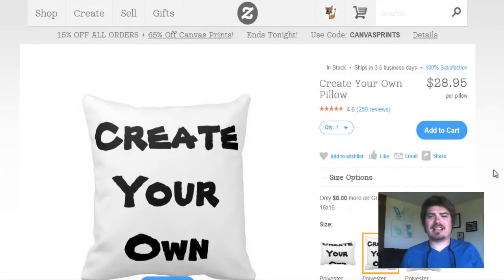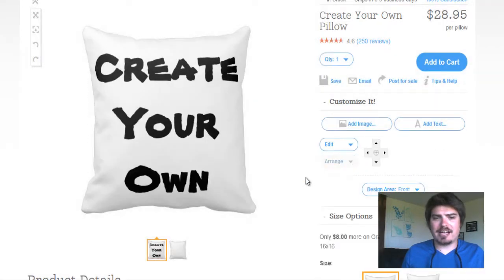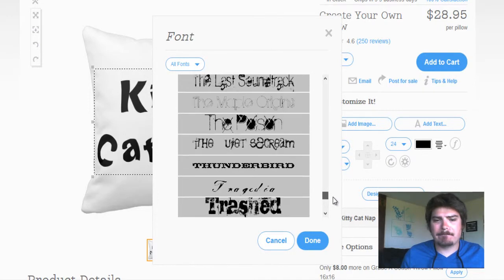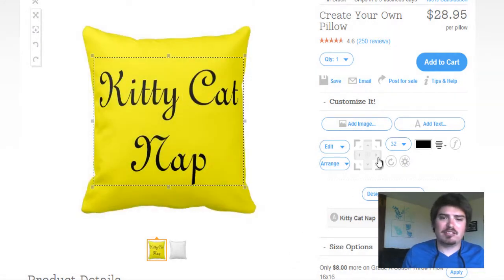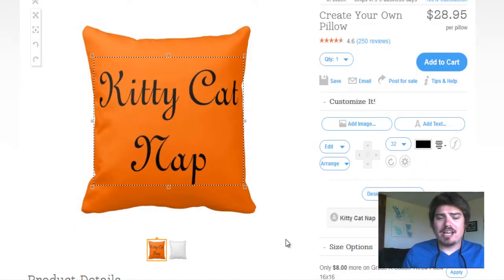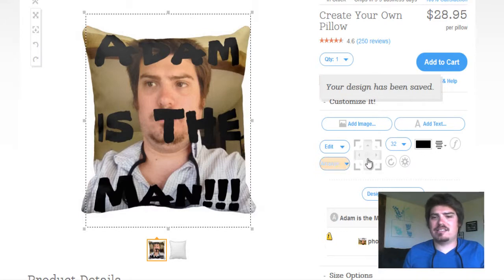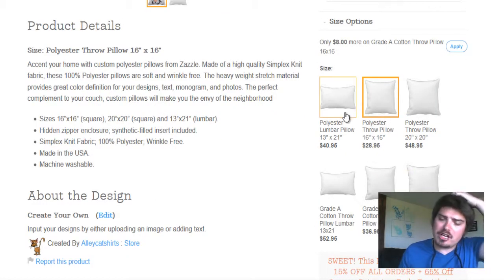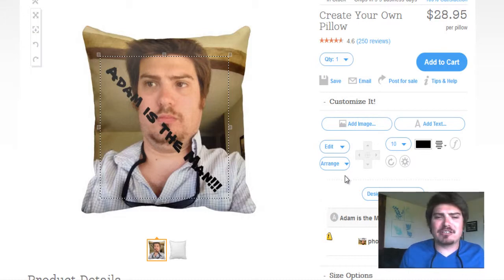How to Create and Design Throw Pillows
This is a How-To instructional video to create and design throw pillows using Zazzle.com. Click the link below to start designing your throw pillow today!